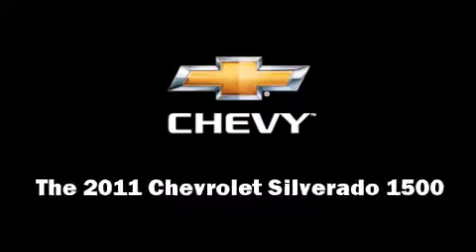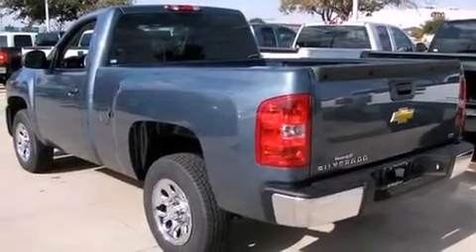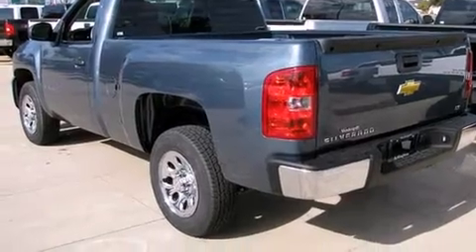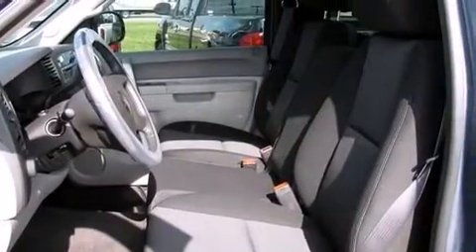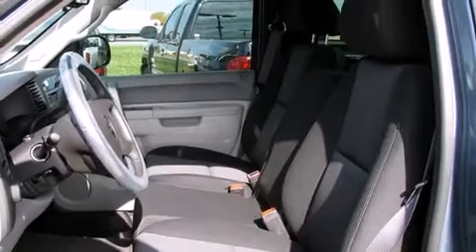2011 Chevrolet Silverado 1500 Work Truck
Vandergriff Chevrolet
1200 I 20 West

Take command of the road in the 2011 Chevrolet Silverado 1500. It features an automatic transmission, rear-wheel drive, and a refined 6 cylinder engine. Chevrolet infused the interior with top shelf amenities, such as: delay-off headlights, a tachometer, variably intermittent wipers, a rear step bumper, tilt steering wheel, an overhead console, and air conditioning. Audio features include an AM/FM radio, and 4 speakers, providing excellent sound throughout the cabin. Take assurance in side curtain airbags, providing head protection in the event of a severe collision. We have the vehicle you've been searching for at a price you can afford. Please don't hesitate to give us a call.